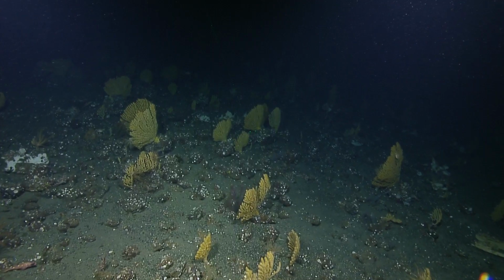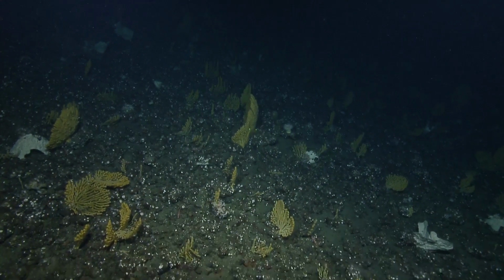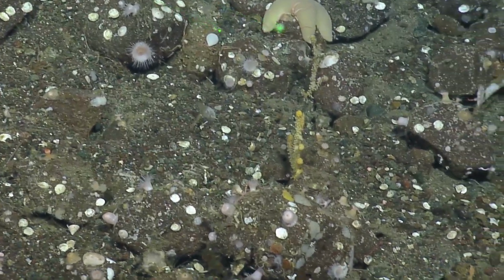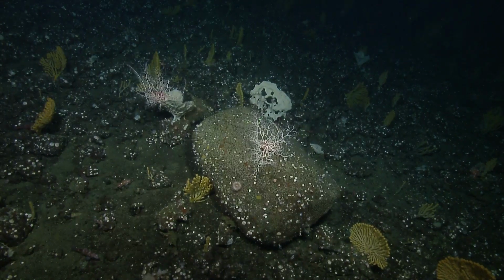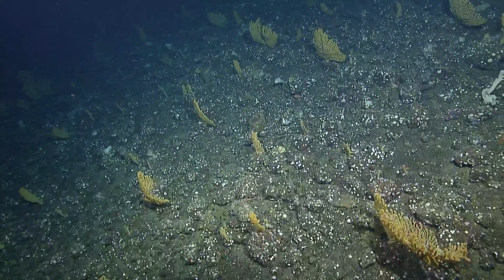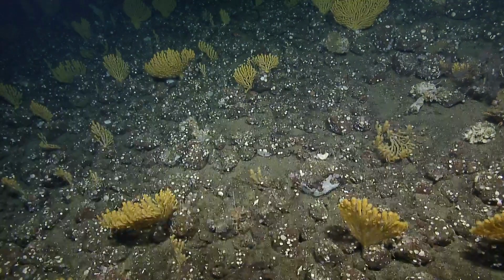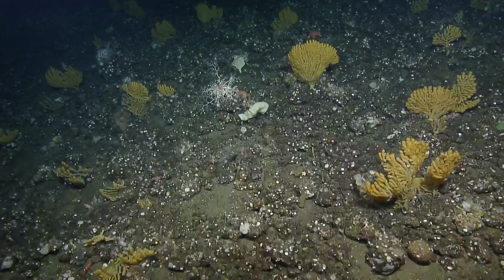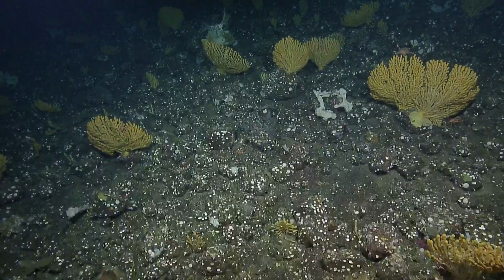ROV Hercules Dive NA123 H1836 2020 10 24 06 44 50 426 UTC 95